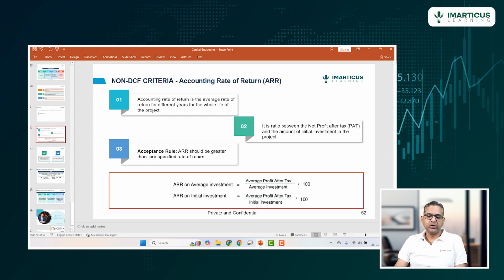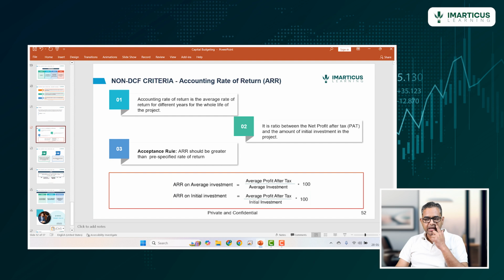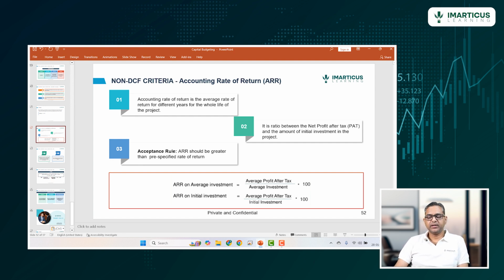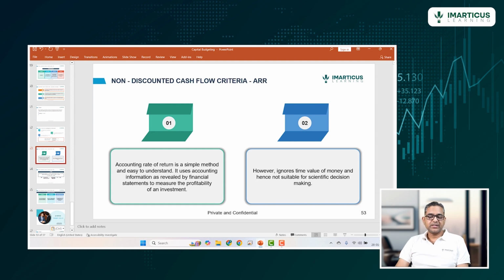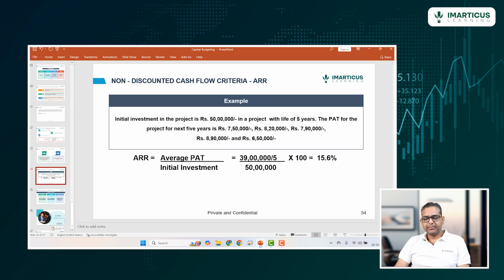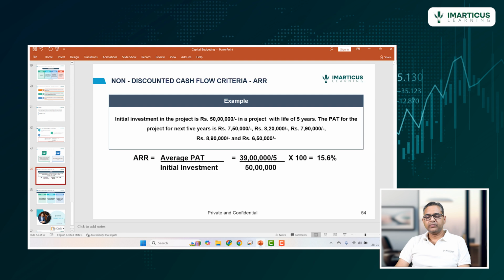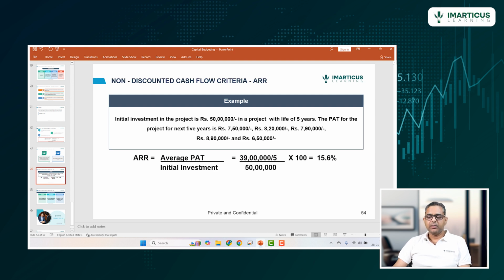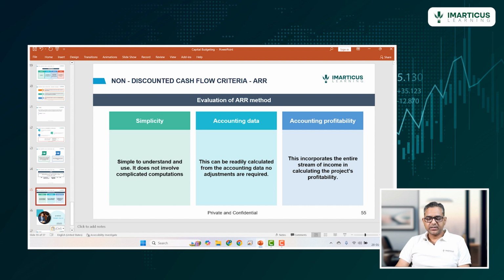ARR Technique Explained – Master Accounting Rate of Return for Smarter Investments | Module 07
Welcome to Imarticus Learning! Accounting Rate of Return (ARR) is a key financial metric used in capital budgeting to assess the profitability of an investment by comparing expected annual earnings to initial investment costs. In this video, we break down how ARR helps businesses and investors evaluate financial returns and make data-driven investment decisions.

📌 What You’ll Learn:

💡 What is ARR? – Understand the role of the Accounting Rate of Return in evaluating investments.

📈 How to Calculate ARR? – Learn step-by-step ARR formula, interpretation, and real-world applications.

📊 ARR vs Other Techniques – Compare ARR, NPV (Net Present Value), and IRR (Internal Rate of Return) to enhance your financial decision-making.

🔍 Real-World Applications – See how companies like Microsoft, Apple, and Tesla use ARR for financial planning and investment analysis.

Master Financial Analysis & Get Hired by Top Companies

The Postgraduate Financial Analysis Program (PGFAP) is a 200+ hour course designed for graduates and professionals with under three years of experience in finance. It comes with 100% Job Assurance and covers financial statement analysis, financial modeling, valuation, equity research, and transaction execution, along with hands-on training in Excel and PowerPoint. Learners engage in real-time financial simulations, personal branding projects, and LinkedIn challenges to enhance career opportunities. With 45,000+ career transitions, PGFAP prepares professionals for CFA Level 1 jobs and high-growth roles in financial analysis.

📖 Books to Read on ARR & Investment Analysis:

📚 Investment Valuation – Aswath Damodaran

📚 Principles of Corporate Finance – Richard Brealey & Stewart Myers

🎬 Movies & Documentaries to Watch:

🎥 The Big Short – Understanding investment valuation and financial risks.

🎥 Margin Call – A deep dive into corporate finance decision-making.

🎥 Inside Job – Learn how financial strategies impact global markets

❇️ Key Highlights

12 Years Legacy | 1M+ Learners Impacted | #1 Education Provider in Finance | 8+ Years Legacy in Data Analytics | 85% Placement Record | 54% Average Salary Hike | 24 LPA Highest Salary

🏆 Awards & Accolades